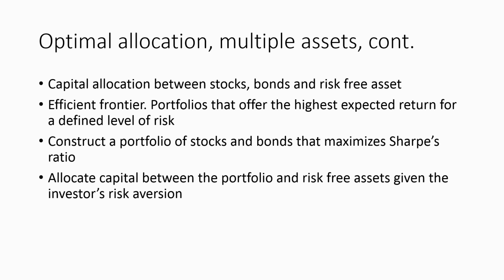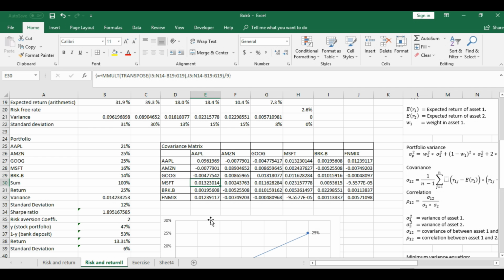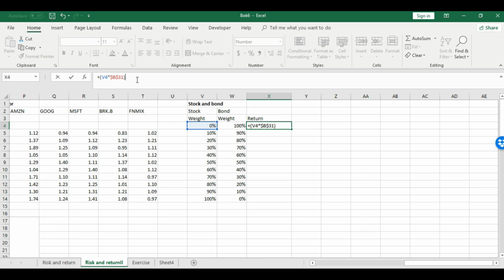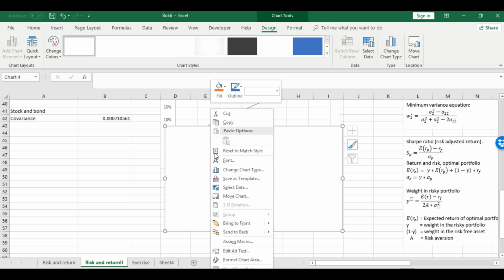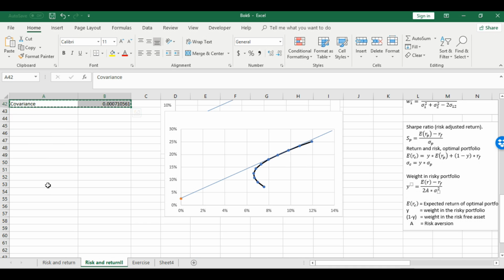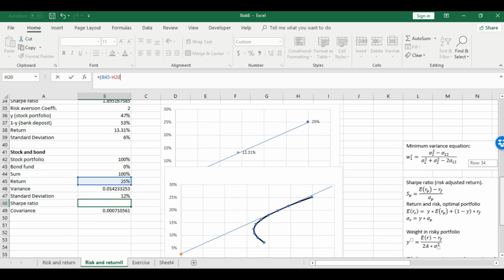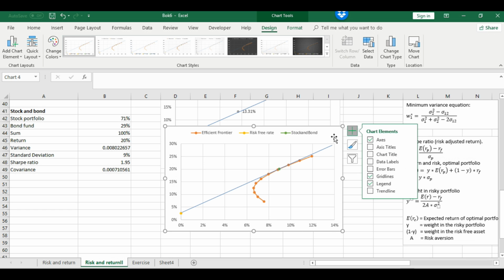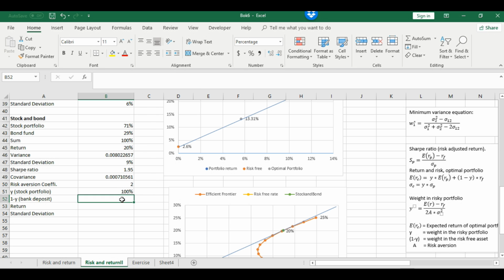Multiple assets portfolio part 1